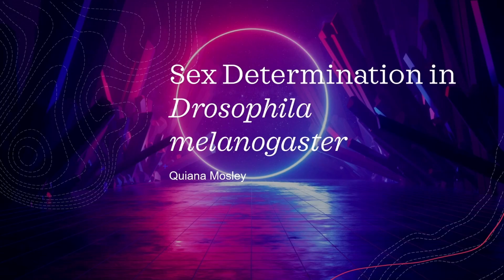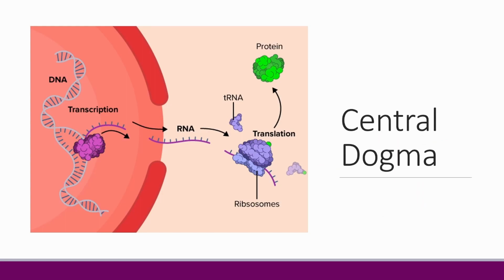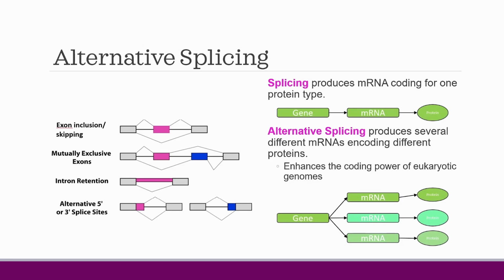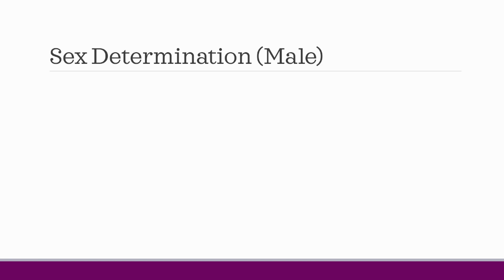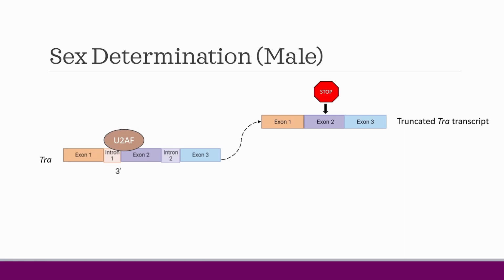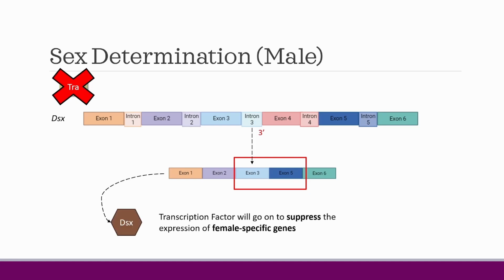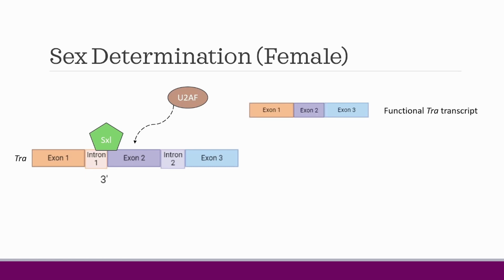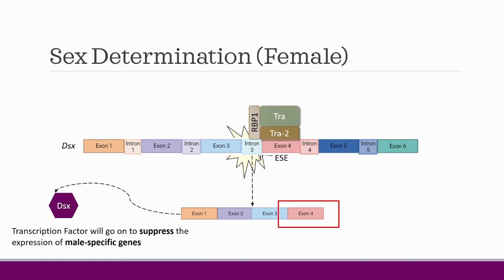Sex Determination in Fruit Flies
In this video, I will be discussing sex determination in fruit flies, Drosophila melanogaster. There are a variety of different male and female-specific morphological differences, between male and female fruit flies. The expression of sex-specific phenotypes in fruit flies are determined by the X chromosome to autosome ratios.